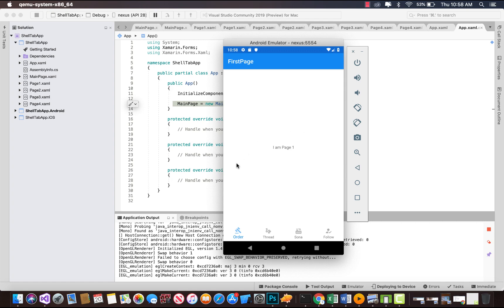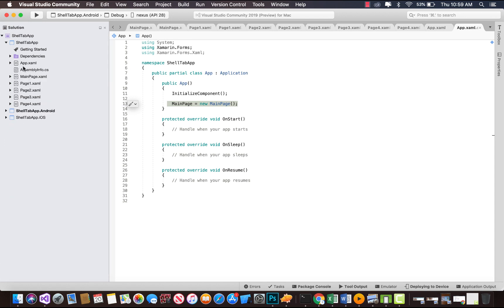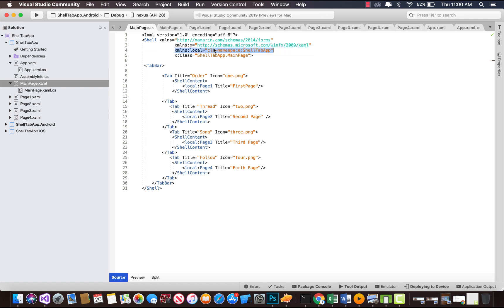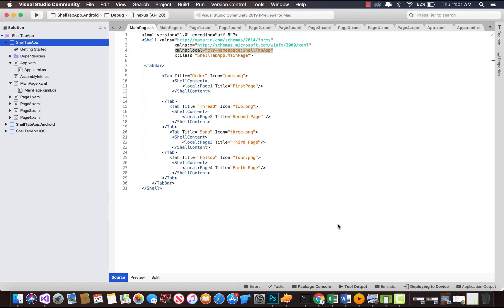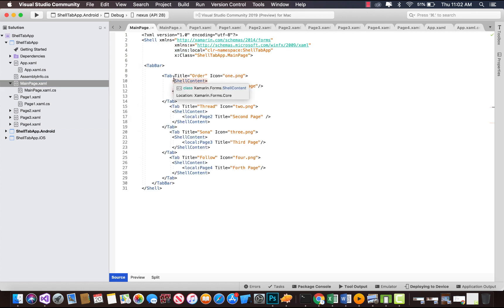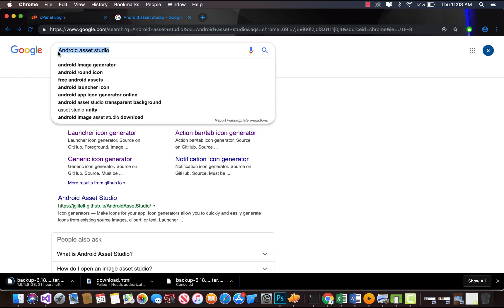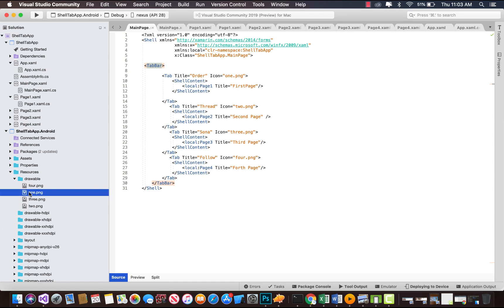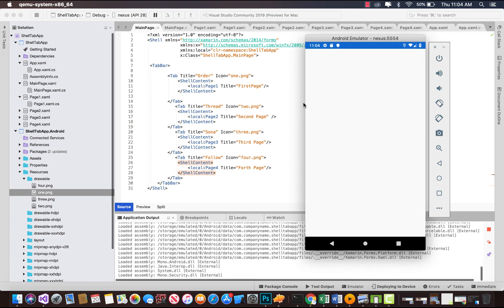Xamarin Forms Bottom Navigation using Shell Tutorial 32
Will upload source code soon. Thanks..